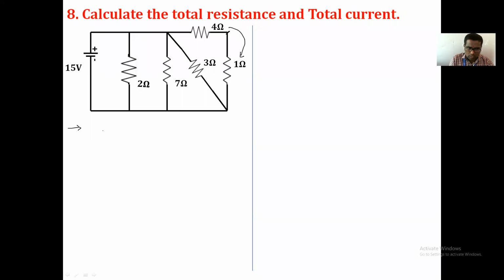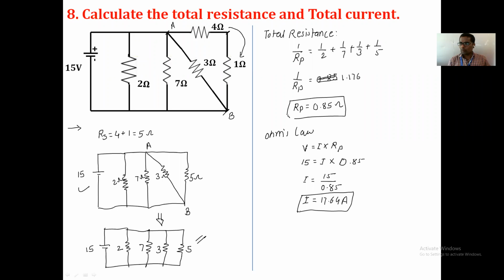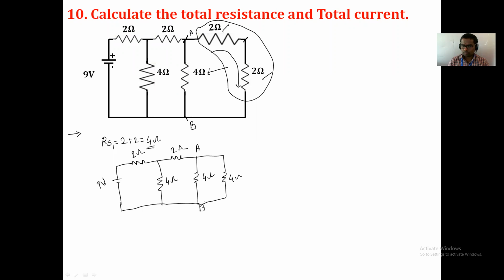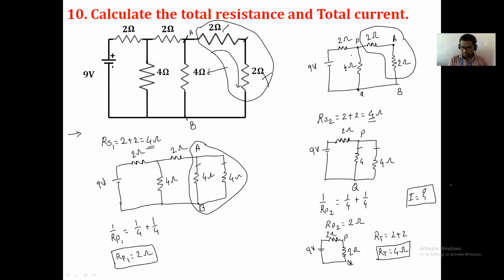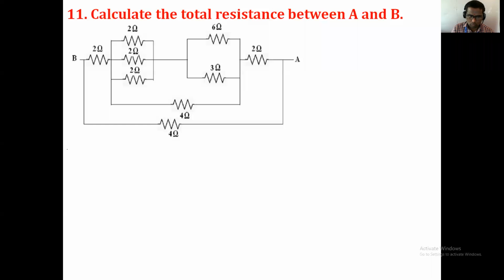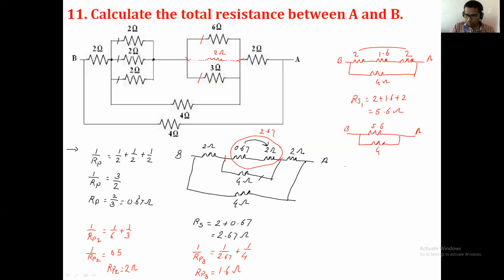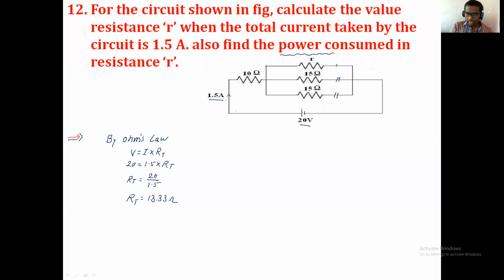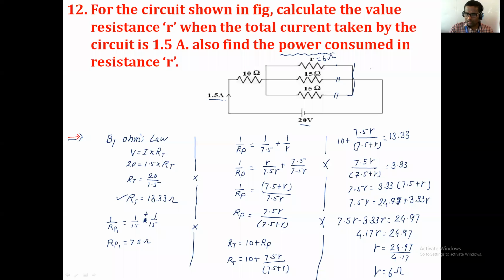BEEE 10 6 2021 Div D ABC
Numerical on Series-Parallel D. C. Circuit